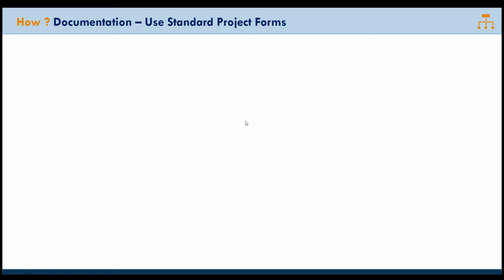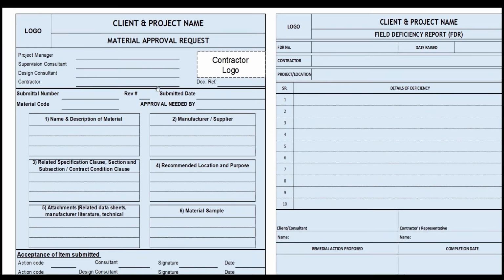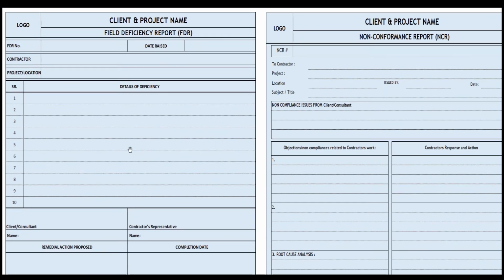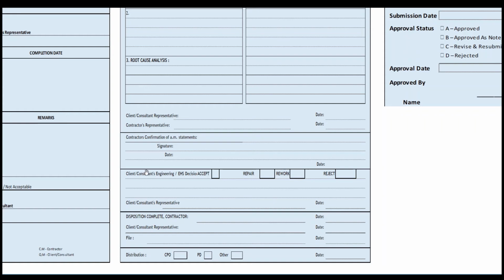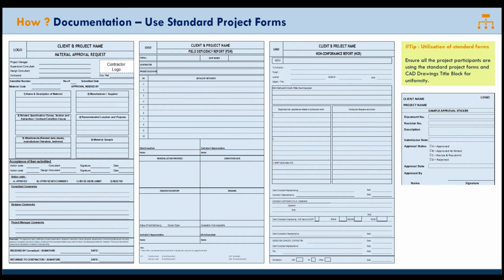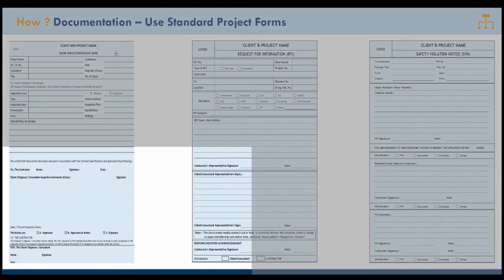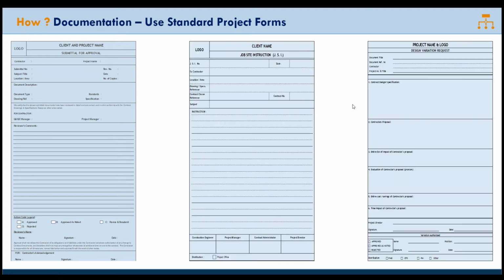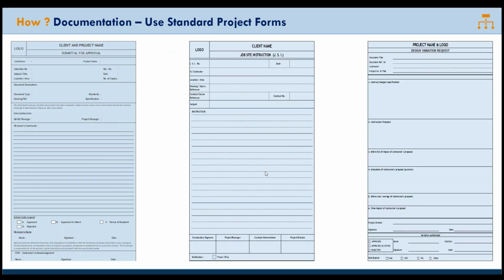14 How Part 7 How Documentation – Use Standard Project Forms